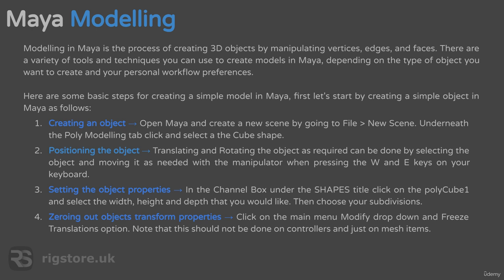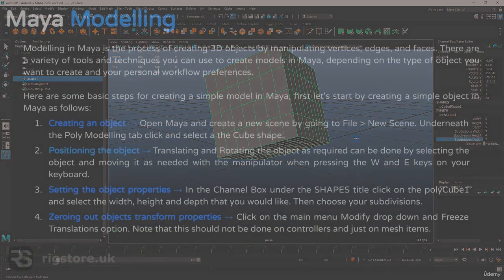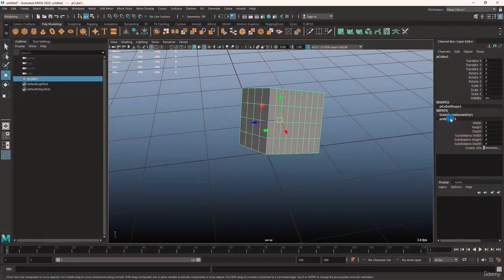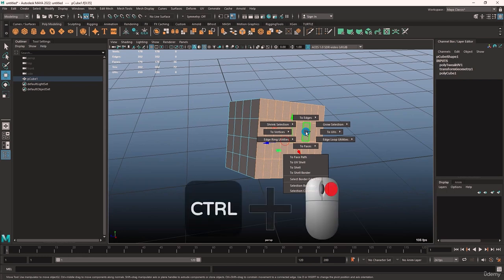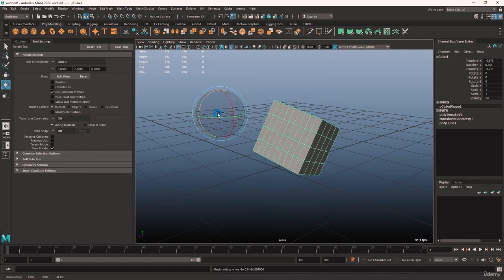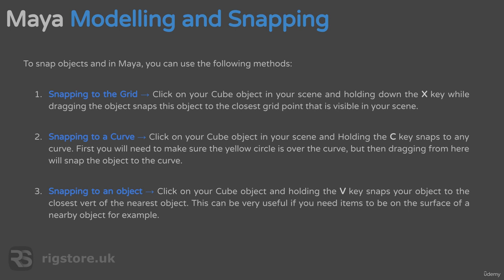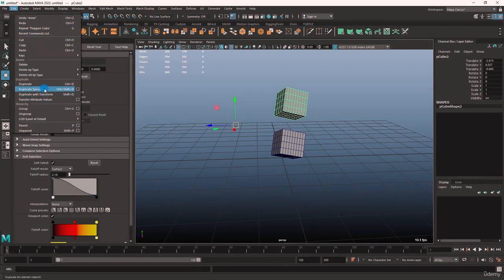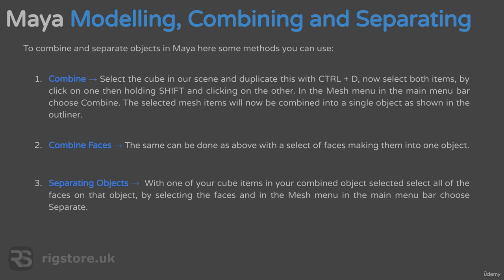33. Maya Crash Course (Modelling)